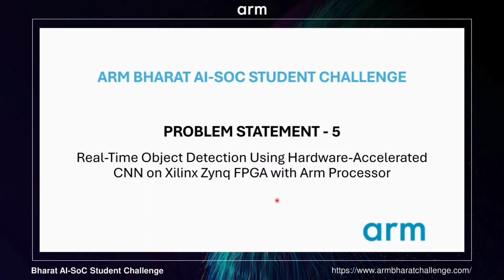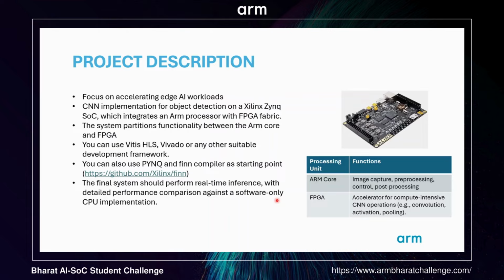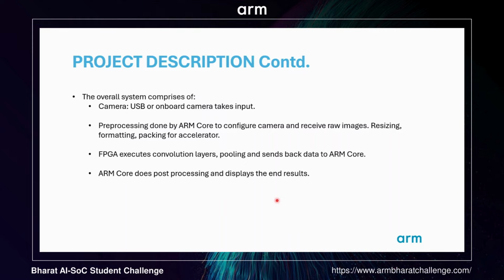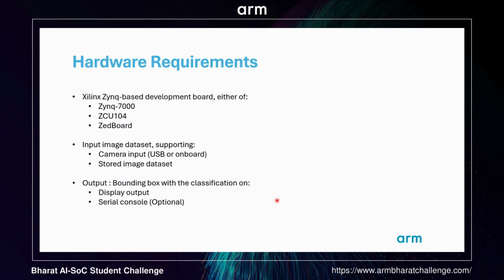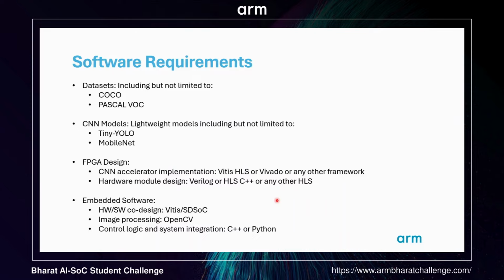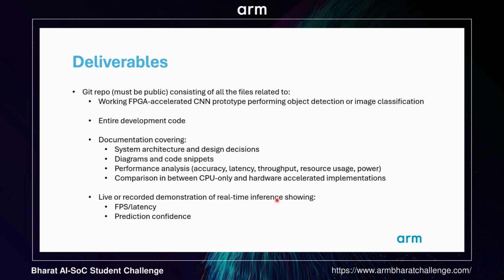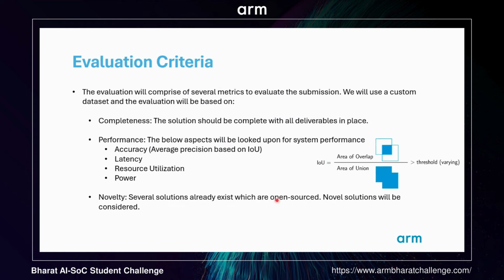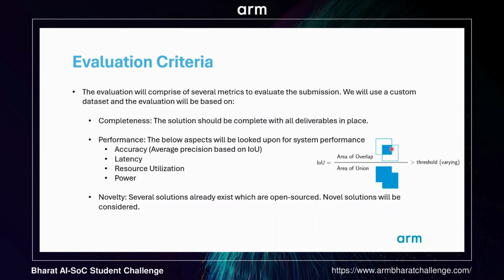Bharat AI Challenge PS5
Bharat AI Challenge Problem Statement 5:
Design and implement a hardware-accelerated CNN inference system on a Xilinx Zynq SoC with an integrated Arm processor, leveraging FPGA fabric to achieve real-time object detection or image classification, and quantitatively demonstrate performance improvements over a CPU-only implementation.